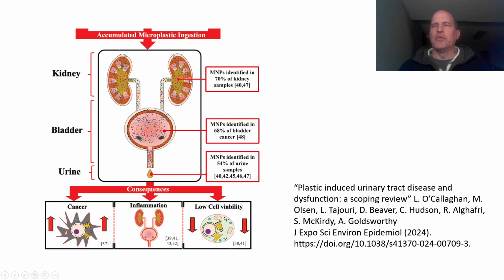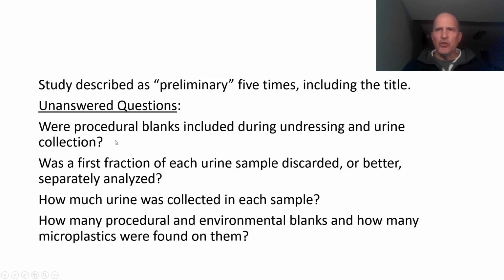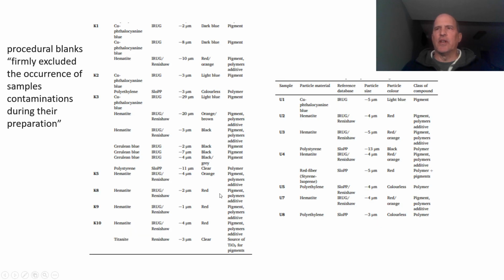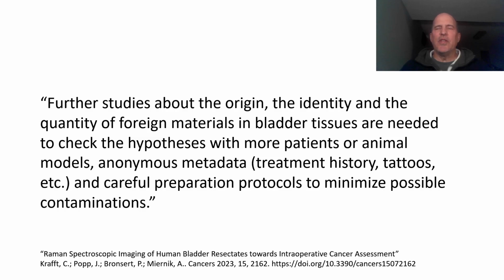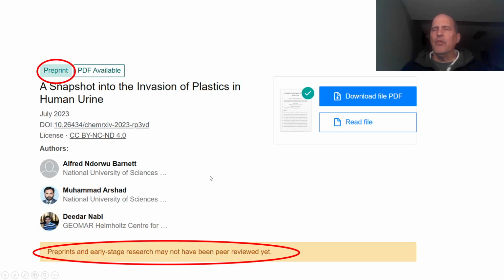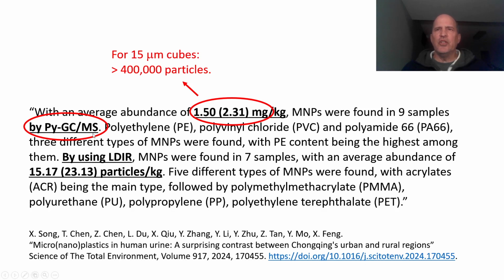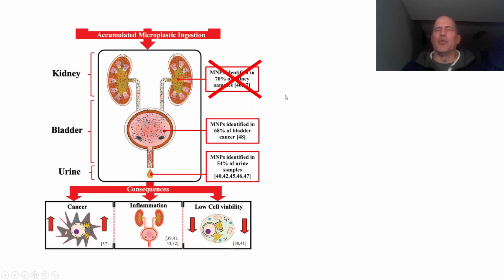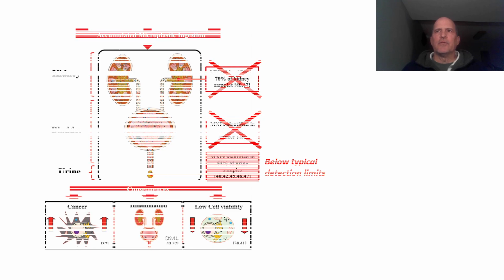6. Microplastics in Urinary Tract?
A critical review of reports of microplastics in human kidneys, bladder and urine.

Scientific Review:
“Plastic induced urinary tract disease and dysfunction: a scoping review” L. O’Callaghan, M. Olsen, L. Tajouri, D. Beaver, C. Hudson, R. Alghafri, S. McKirdy, A. Goldsworthy
J Expo Sci Environ Epidemiol (2024).

MPs in Urine:
“First Evidence of Microplastics in Human Urine, a Preliminary Study of Intake in the Human Body”
C. Pironti, V. Notarstefano, M. Ricciardi, O. Motta, E. Giorgini, L. Montano, Toxics 2023, 11, 40.

X. Song, T. Chen, Z. Chen, L. Du, X. Qiu, Y. Zhang, Y. Li, Y. Zhu, Z. Tan, Y. Mo, X. Feng.
“Micro(nano)plastics in human urine: A surprising contrast between Chongqing's urban and rural regions”

Microplastics in Cancerous Bladder:
“Raman Spectroscopic Imaging of Human Bladder Resectates towards Intraoperative Cancer Assessment” Krafft, C.; Popp, J.; Bronsert, P.; Miernik, A.. Cancers 2023, 15, 2162.